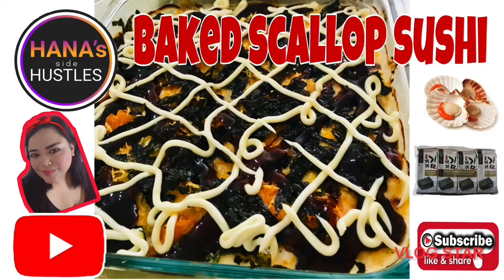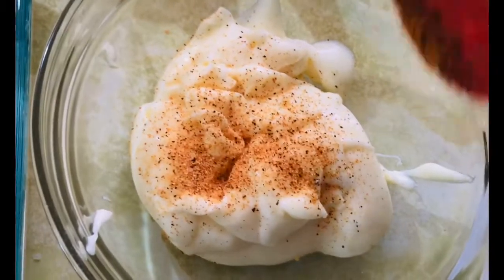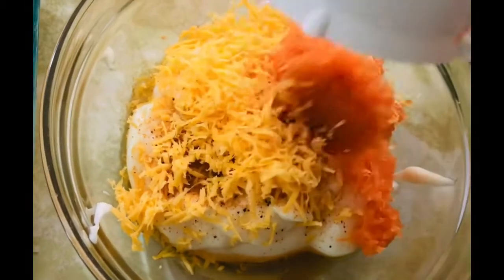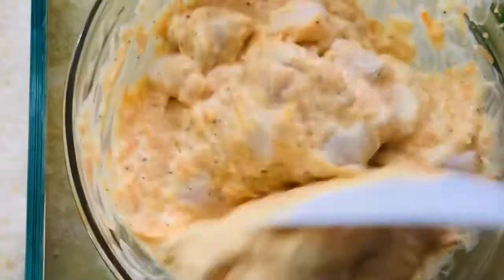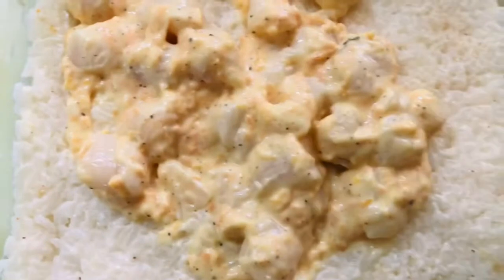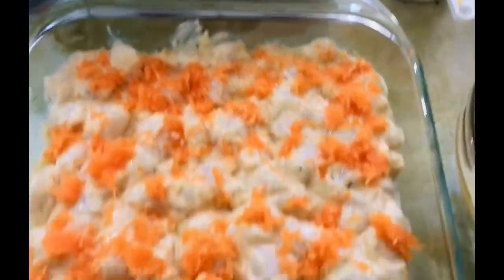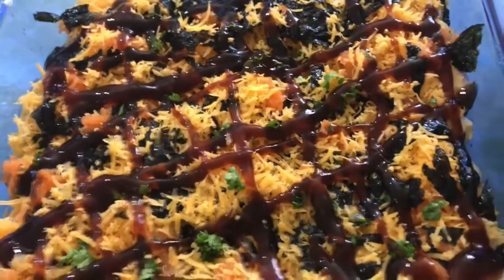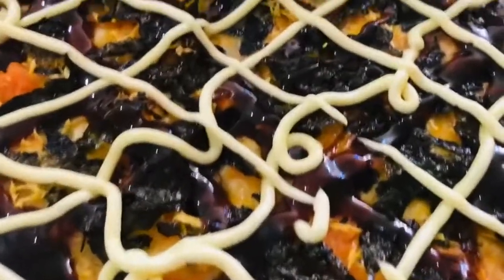Baked Scallop Sushi